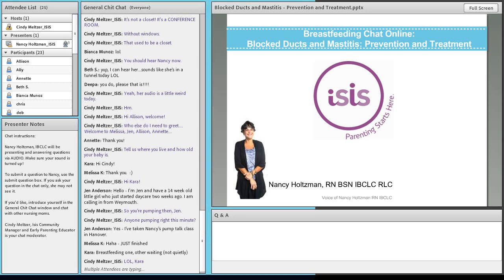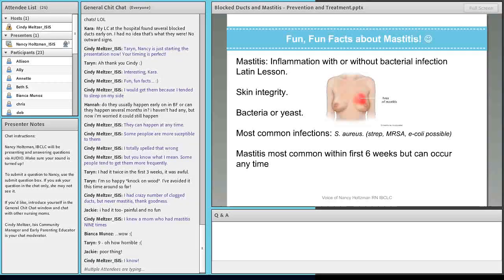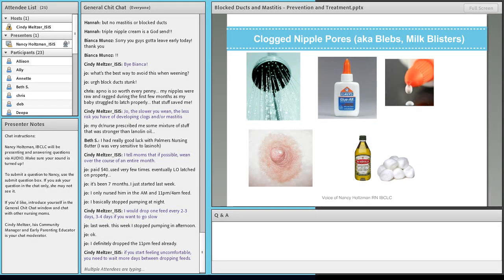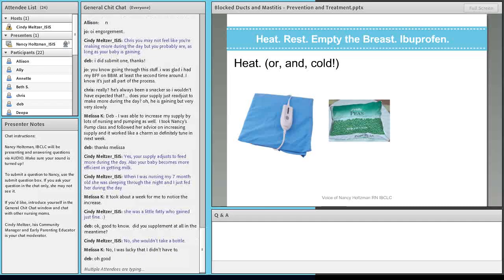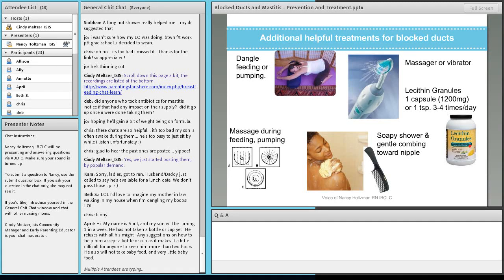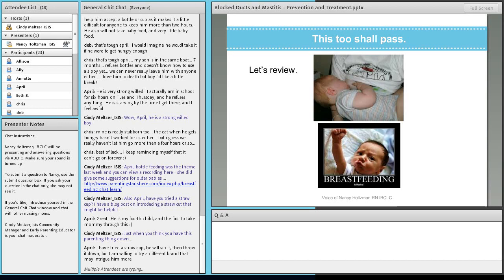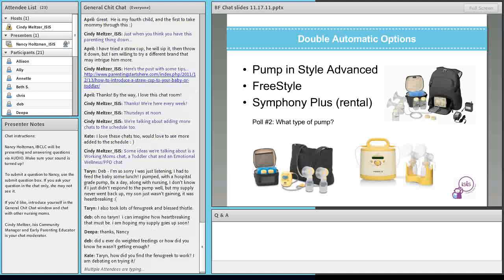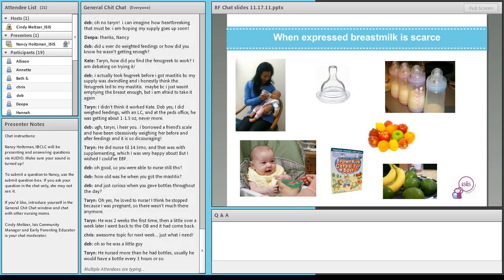Engorgement, Blocked Ducts, Mastitis, Clogged Nipple Pores | Isis Parenting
Engorgement, Blocked Ducts, Mastitis, Clogged Nipple Pores | Isis Parenting - 2013

Presented by Nancy Holtzman RN BSN IBCLC RLC CPN
Part of the Isis Parenting Breastfeeding Webinar Series

Preventing and Treating Engorgement, Blocked Ducts and Mastitis
Also includes managing clogged nipple pores, blebs, milk blisters and recurring problems with any of these interrelated issues.